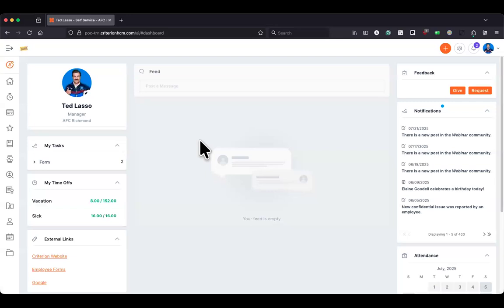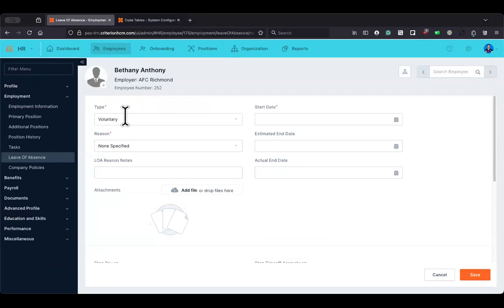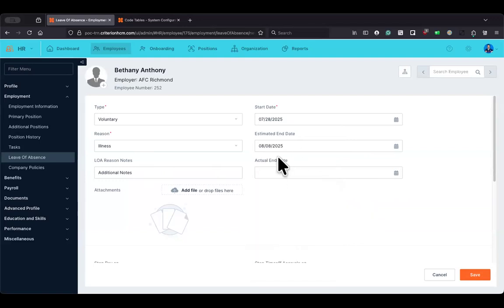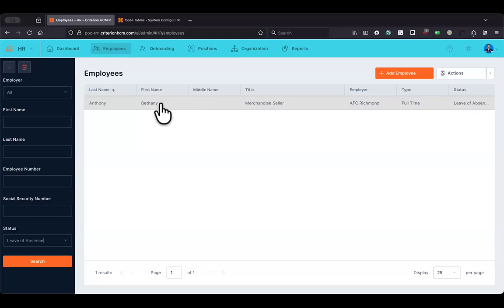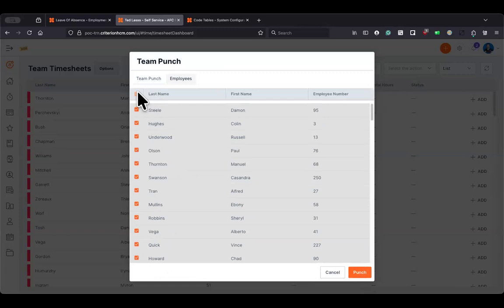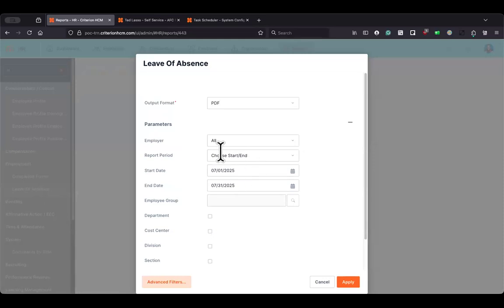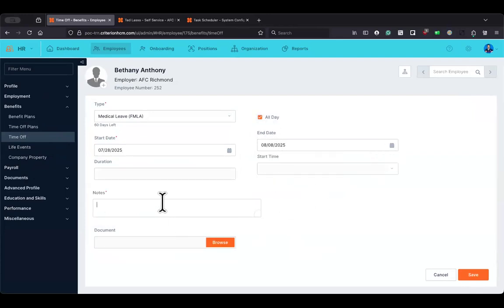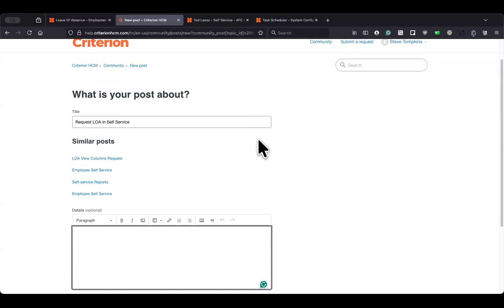Leave of Absence Overview | Criterion HCM Training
This 30-minute session provides a clear and practical overview of managing employee leaves of absence within the Criterion HCM platform.

Learn how to configure and track different types of leave — including medical, parental, personal, and more — while ensuring compliance, visibility, and a smooth employee experience.

In this session, you'll discover how to:
 ✅ Set up leave policies and eligibility rules
 ✅ Manage leave requests and approvals
 ✅ Automate notifications and documentation
 ✅ Track leave balances and history